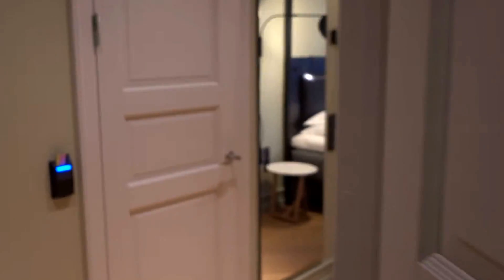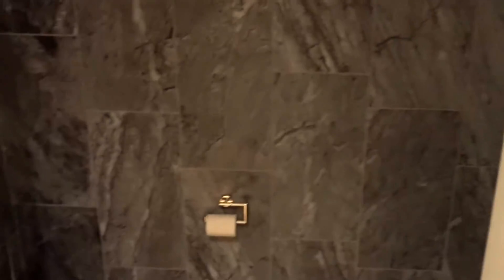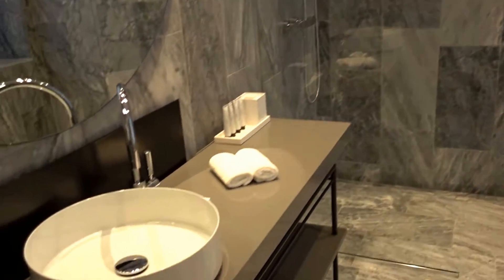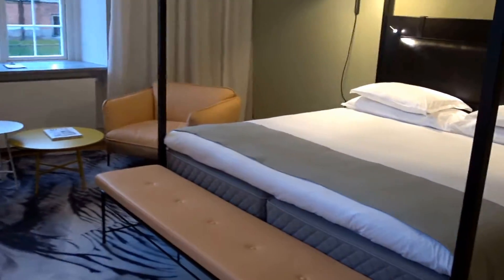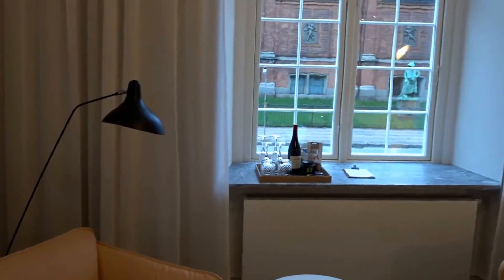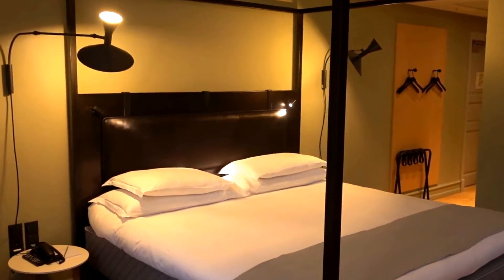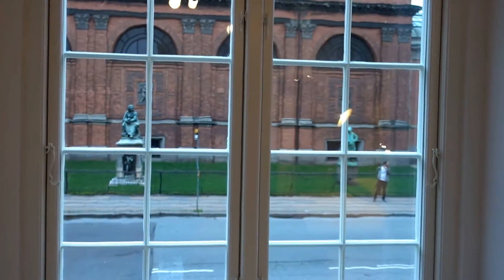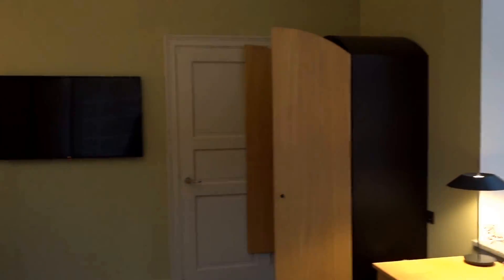Nobis Hotel, Copenhagen, Denmark - Review of Junior Suite 6